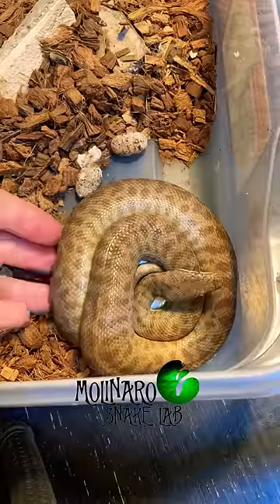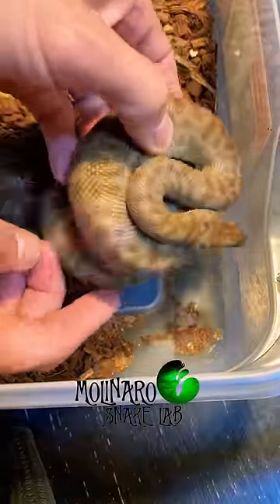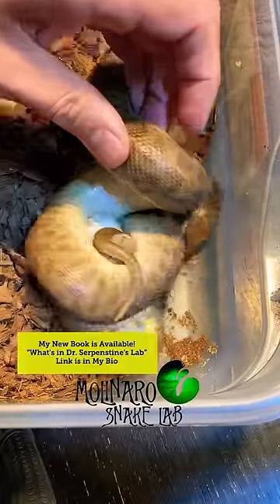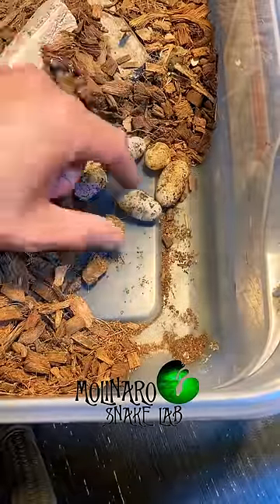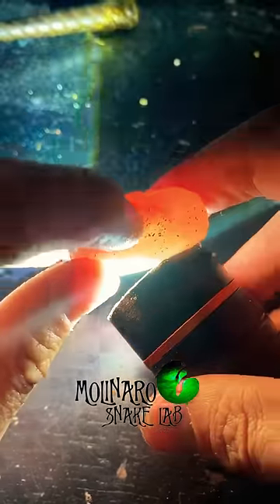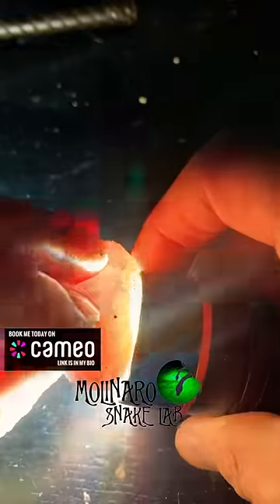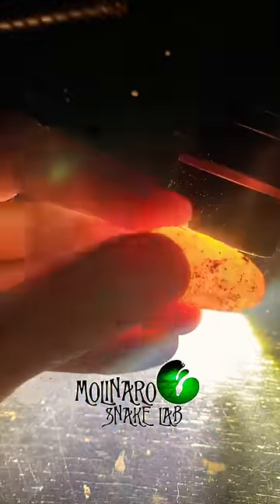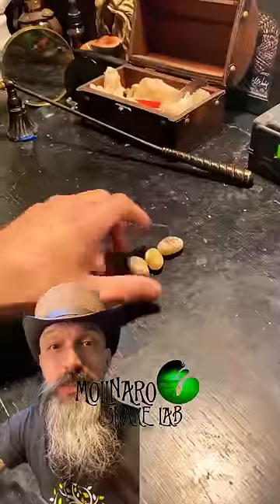🐍Sometimes you get slugs🧪